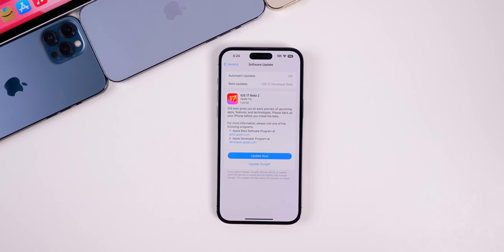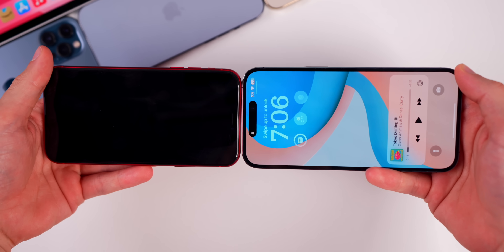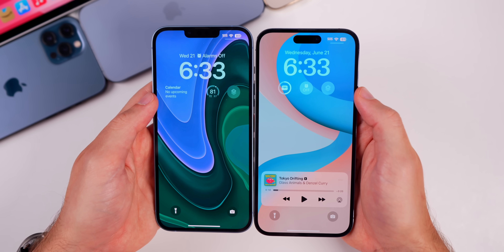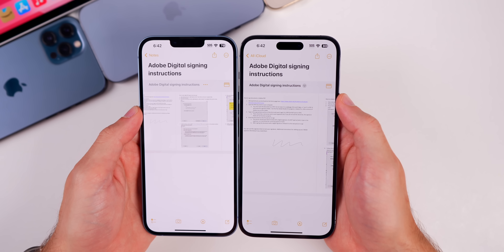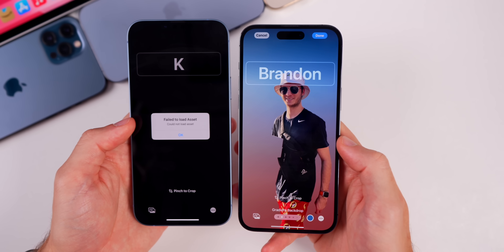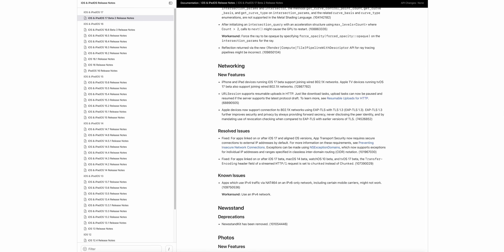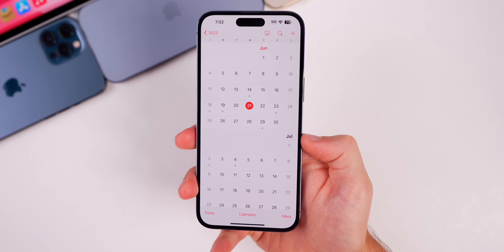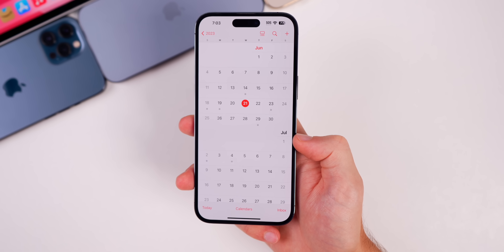iOS 17 Beta 2 Released - What’s New?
iOS 17 Beta 2 Released - What's New? | iOS 17 Beta 2 Features, Changes, Performance & Battery Life

Apple just released iOS 17 Beta 2, alongside updates to iPadOS 17, watchOS 10, macOS 14 Sonoma, and tvOS 17.

But as usual, in this video, we are going to cover all of the new features and changes included in the 2nd Beta update. These features include changes to the software update screen, Safari, Clock and alarms, a new mystery location toggle, and much more. We also discuss the performance and battery life on iOS 17 Beta 2, and determine whether or not you should take the plunge and update. Enjoy!

📖 Sign up for the Newsletter to get unfiltered Apple news & more goodies
☕️ Find value in the content? A coffee is always appreciated!

Chapters:
0:00 First Change in Beta 2
1:42 What's New?
2:22 My Favorite iOS 17 Feature is HERE!
3:48 New Music Features
4:58 Shortcuts from LS
5:19 Podcasts
5:39 Several Clock/Alarms Changes
7:29 Notes
8:05 StandBy, Storage
8:40 Mystery New Location Toggle
9:06 Safari, Contact Posters
10:00 Messages
11:02 Bug Fixes
11:35 Release Notes
12:21 Bugs in Beta 2
13:50 Performance & Battery Life on iOS 17 Beta 2
15:30 Should you update? Safe enough?
16:31 iOS 17 Beta 3 Release Date

Thoughts on iOS 17 Beta 2? Will you be updating from iOS 16, or still waiting?

▬ STAY UP-TO-DATE! ▬